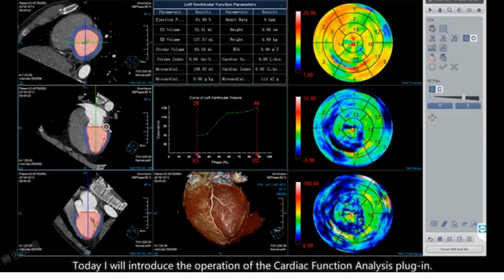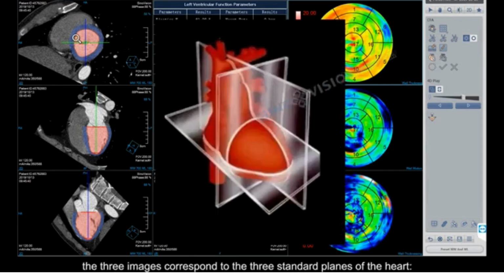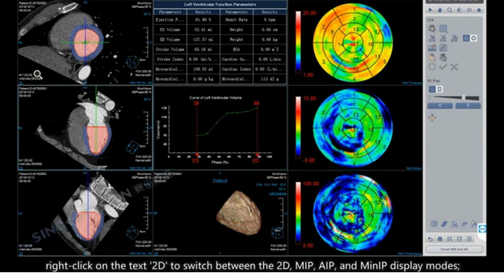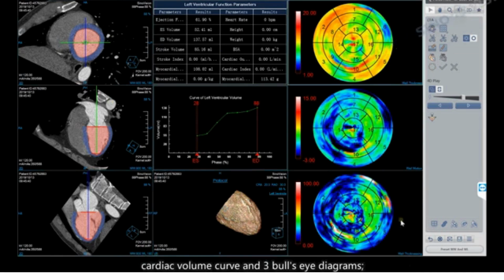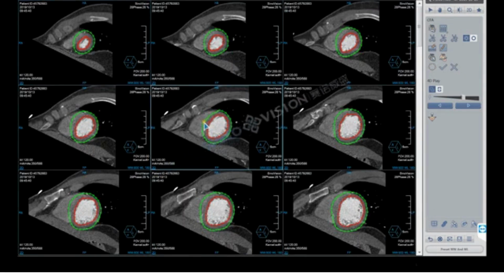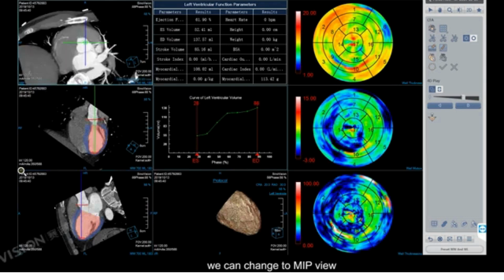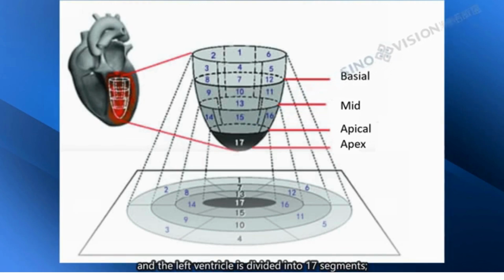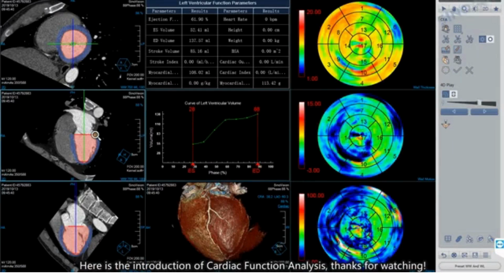SINOVISION WORKSTATION - CFA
👨🏻‍💼Solicita nuestro CatalogoGamel y cotízalo aquí:👇🏼